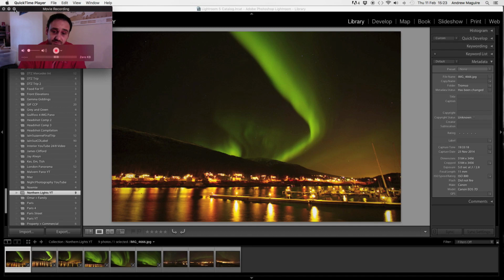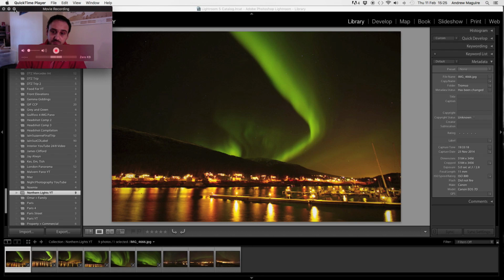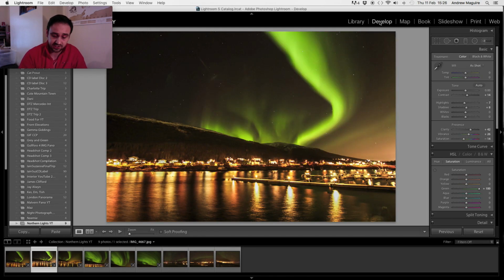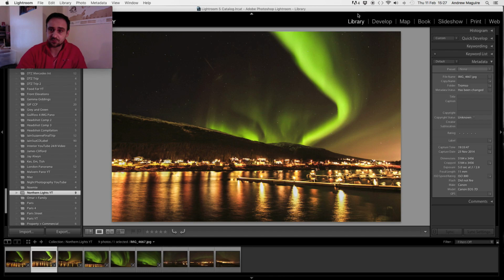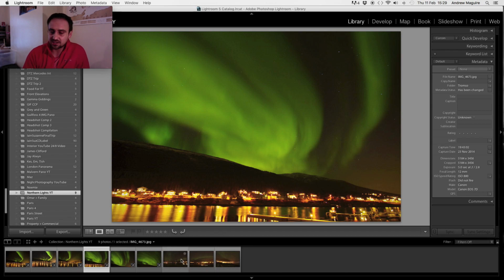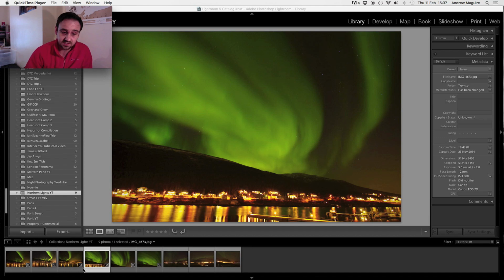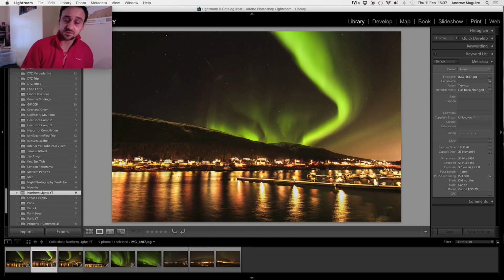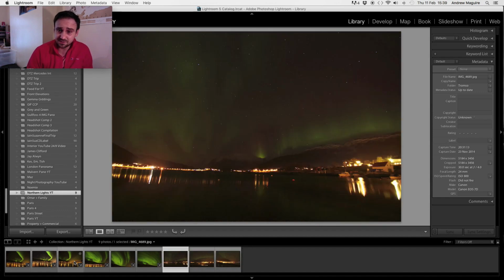How to photograph the Northern Lights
In this video I show you how to photograph the Northern Lights.

I went to Tromsø, Norway especially to see them, and I did. If you get the chance to see them, chances are you'll probably want to try and snap them. Here's how.